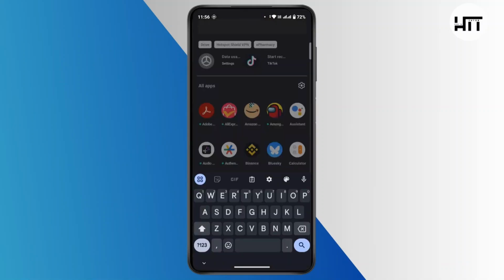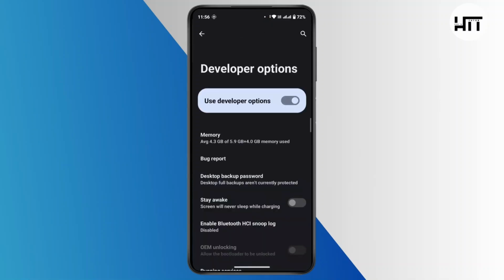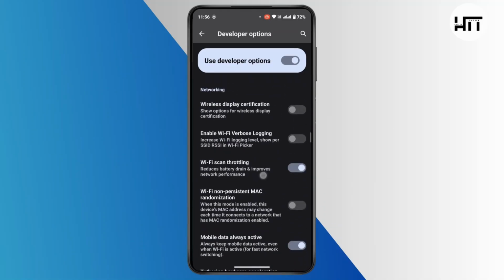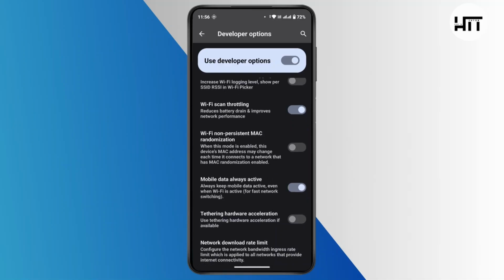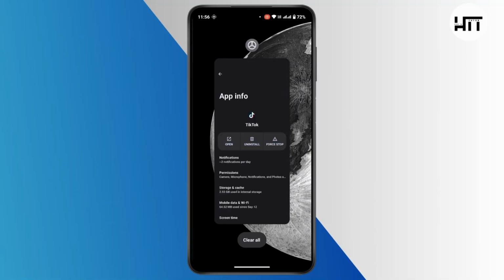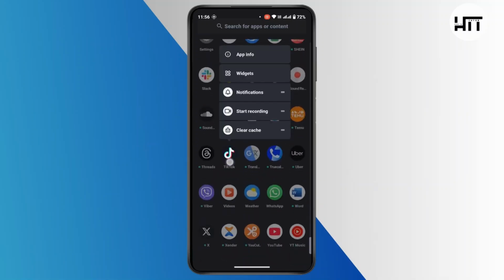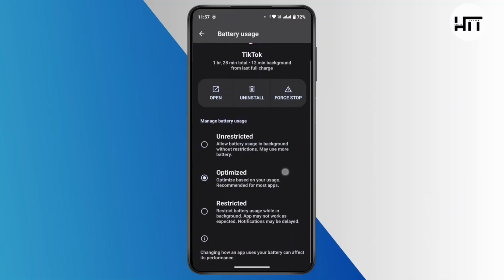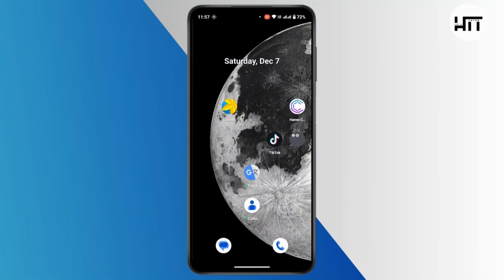How to Fix Maximum Number of Attempts Reached Try Again in TikTok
Learn how to easily flush DNS and reset network settings in Windows 11 or 10 with this step-by-step tutorial. Follow along as we guide you through each process to fix network issues, improve your internet connection, and get back to smooth browsing and streaming. Whether you're dealing with slow connections or troubleshooting errors, this video has got you covered.

Chapters
00:00:00 - Introduction
 Learn how to floss DNS in Windows 11 or 10.

00:00:10 - Open Command Prompt
 Click the Windows search icon and open CMD.

00:00:20 - Execute DNS
Flush Command Type IP config /flushdns and press Enter.

00:00:35 - Restart Your Computer
 Close the Command Prompt and restart your computer.

00:00:45 - Reset Network Settings (if needed)
 Navigate to 'Network & Internet' in Settings and select 'Network Reset.'

00:01:10 - Conclusion
You’ve successfully flushed DNS and reset your network settings.